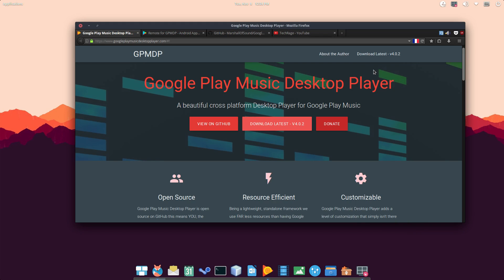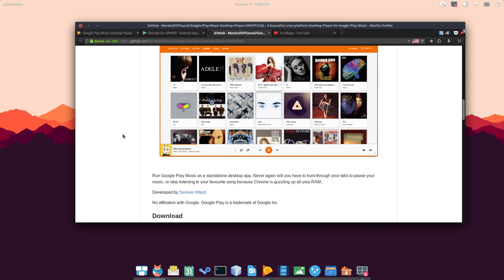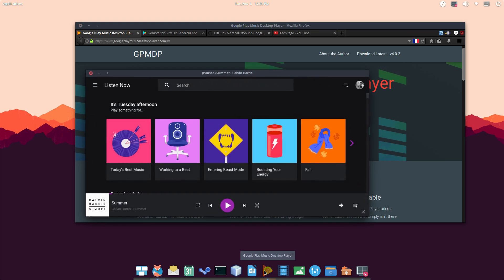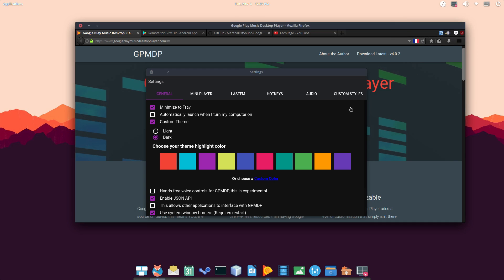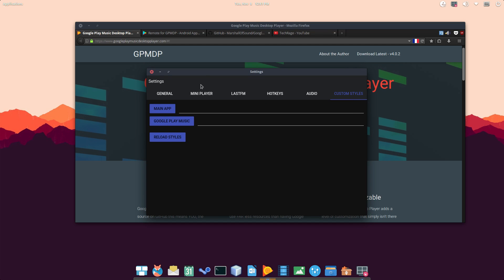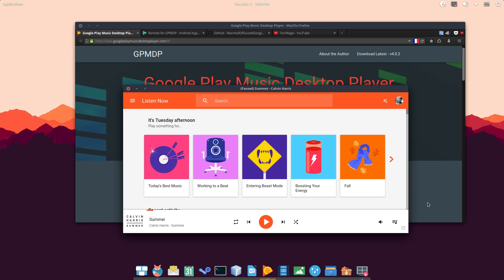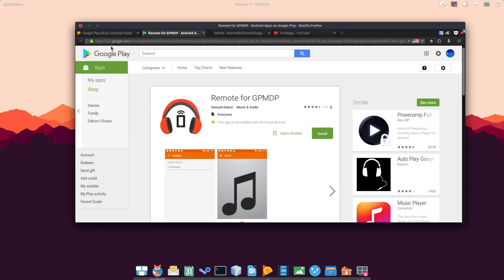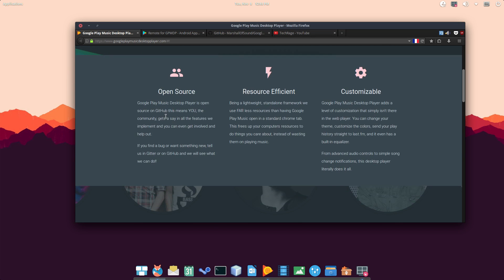Open Source Alternative| Google Play Music Desktop Player for Linux (Windows and Mac too)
I'm showing you how to install and use the Google Play Music Desktop player for Linux. But, its also works for Windows 10 and Mac OSX Sierra too! Its customizable and works great!